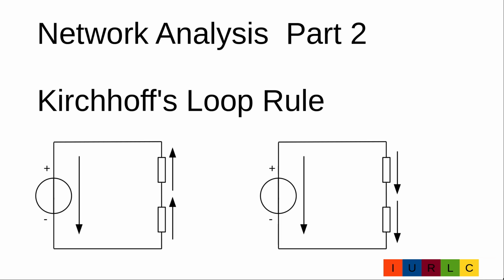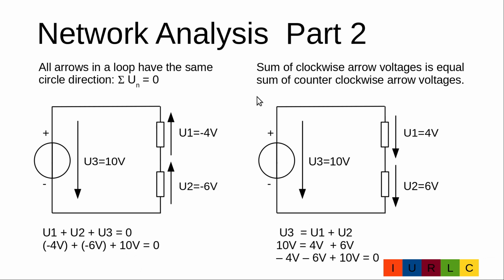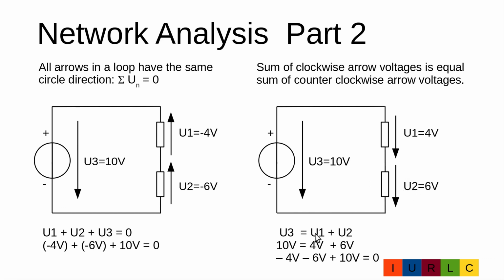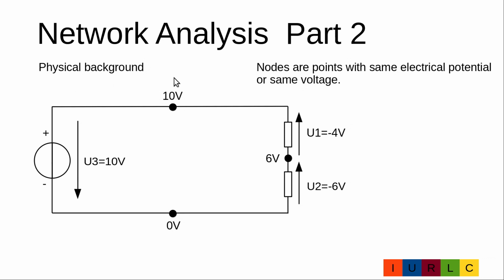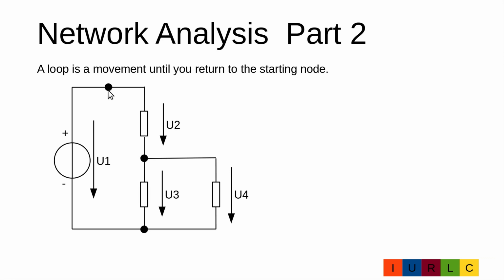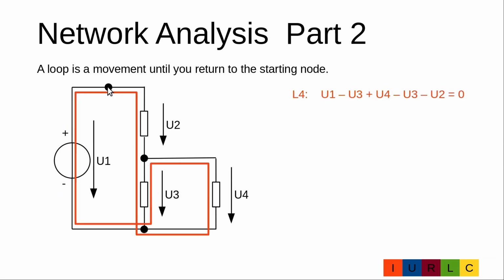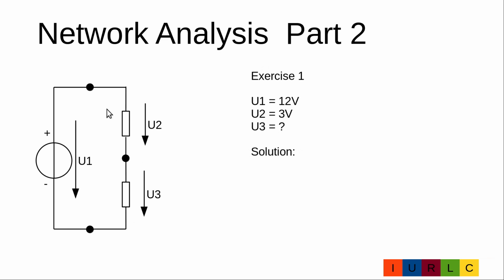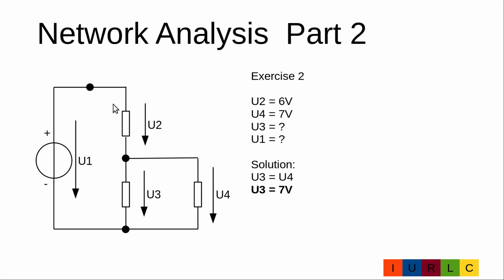007EN Network Analysis Part2 - Kirchhoff's Loop Rule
Kirchhoff's Loop Rule, explanation and calculation samples